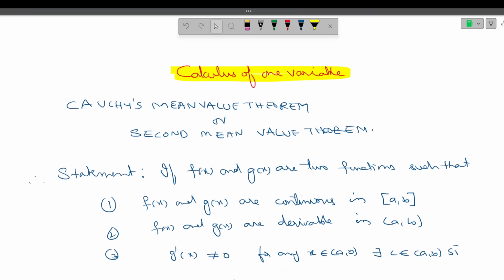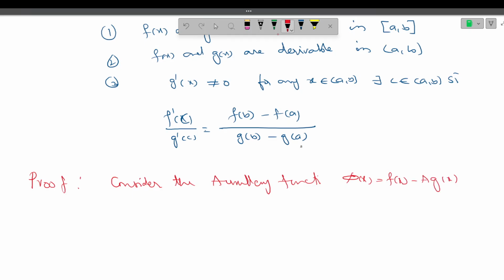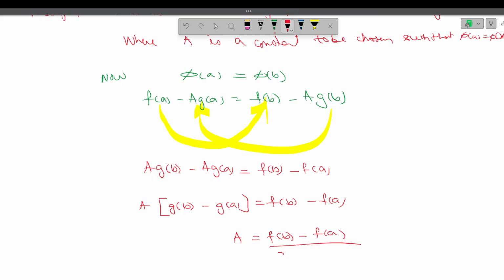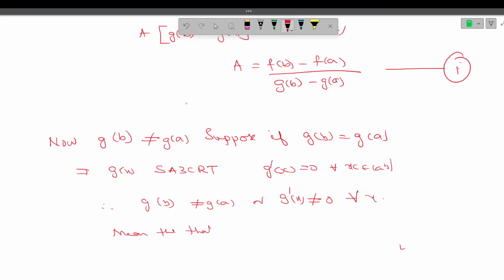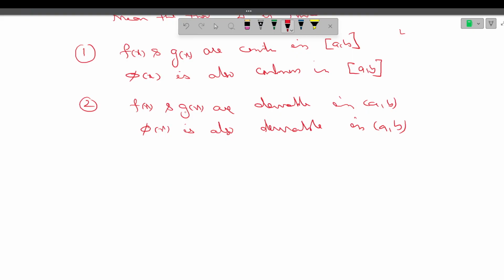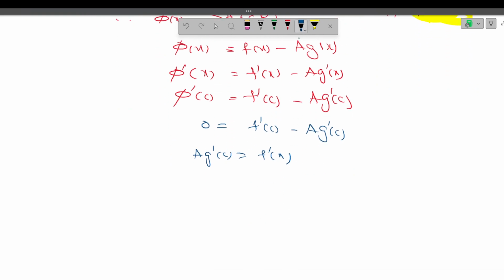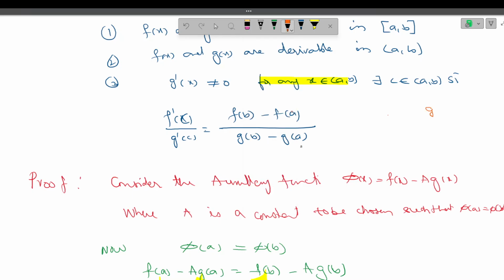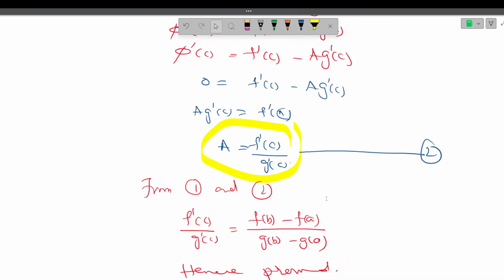Proof of Cauchy's mean value Theorem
Almost all the types of Exam problems on Calculus of one variable Engineering Mathematics of Osmania university in an easy way to remember, understand the concept and its application and face the university examination confidently.